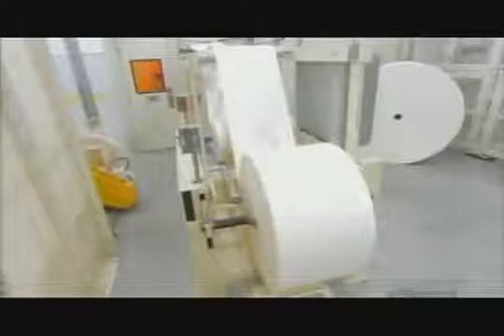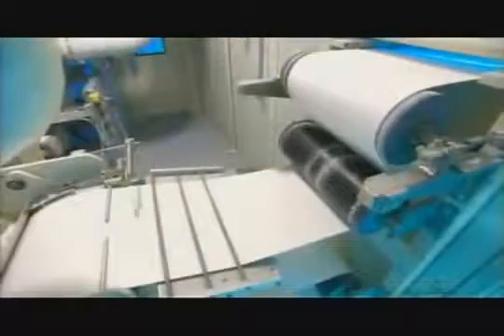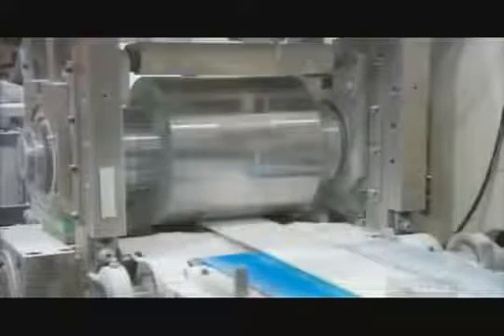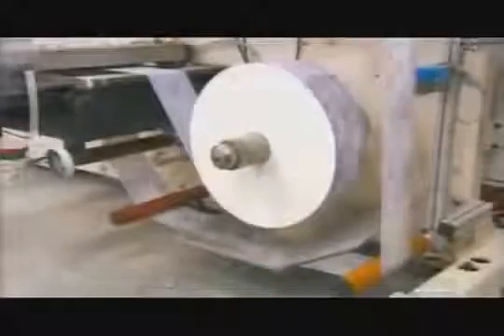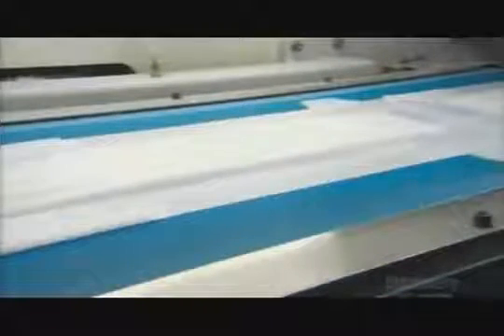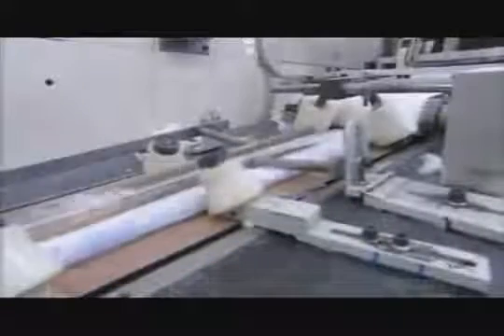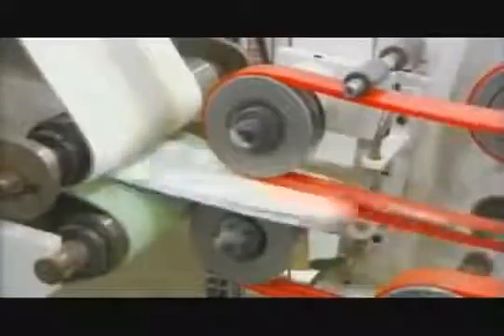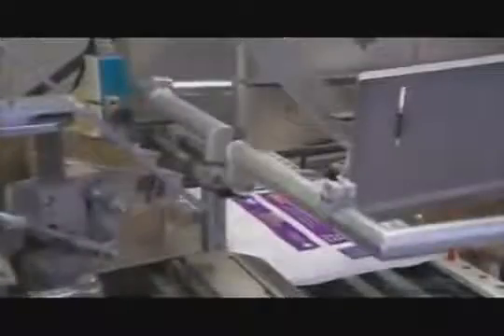Diapers manufacturing process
Diapers manufacturing Machine.